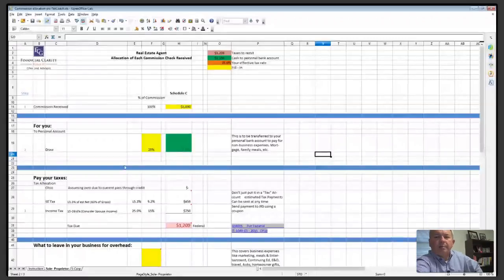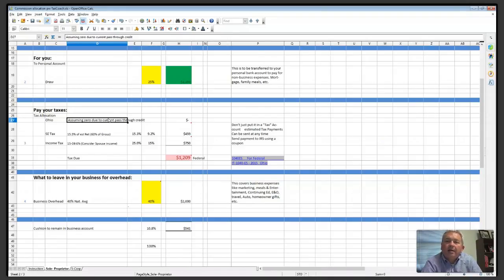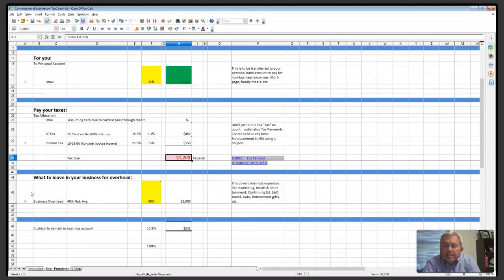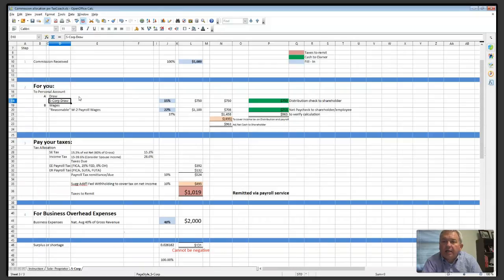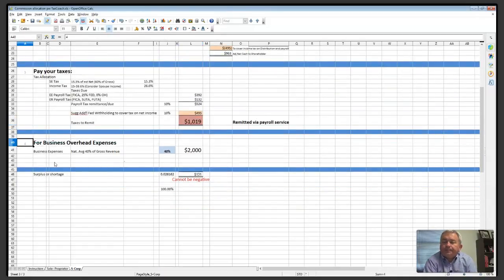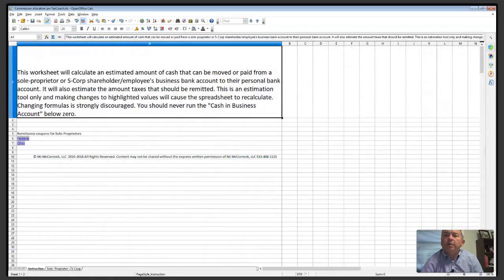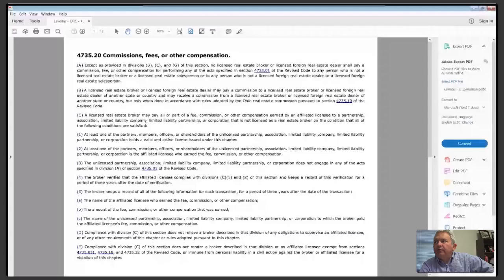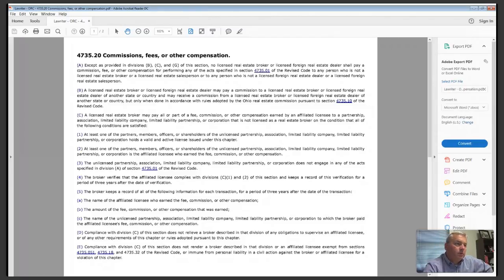Thriving Agent Q&A webinar Series #2 20180725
Tool to help allocate commissions between paying yourself first, the IRS, and business overhead.

Discussed the use of an LLC and what the ORC says is ok about brokers paying the entity.